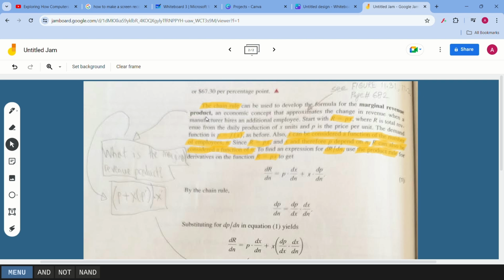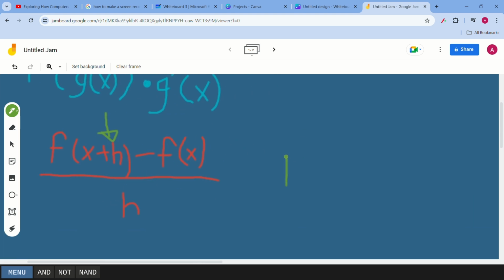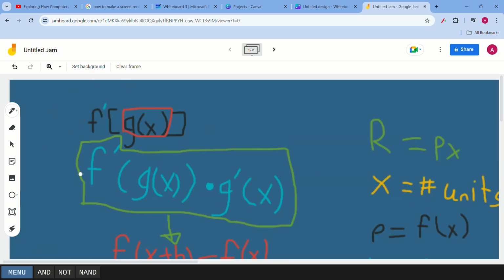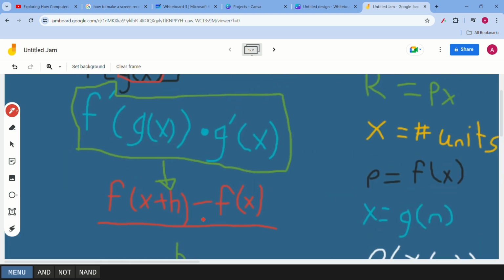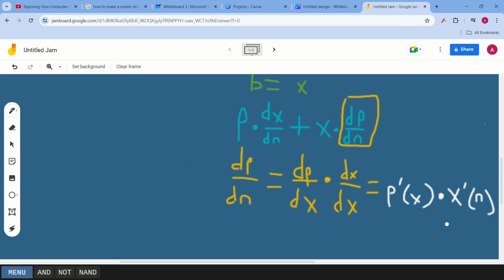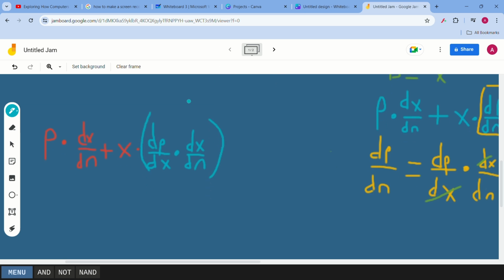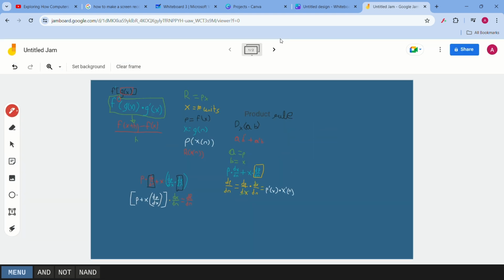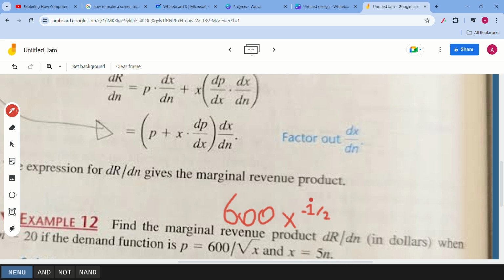Differential Calculus Taught By a Ten-Year Old: Finding the Marginal Revenue Product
A ten-year old (me) attempts to explain some differential calculus... Part 1!